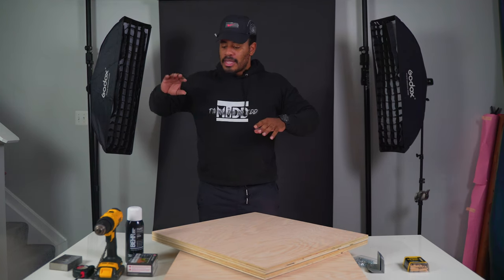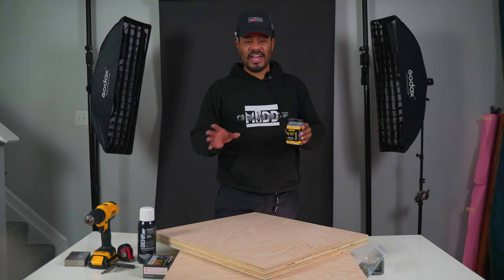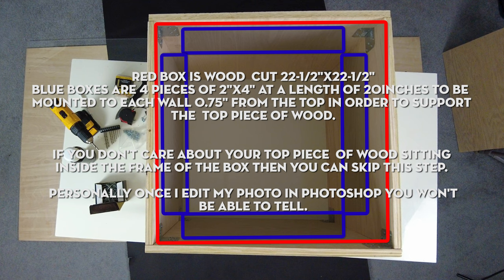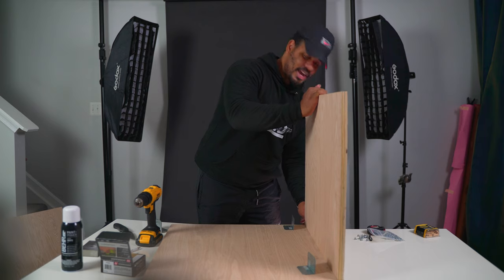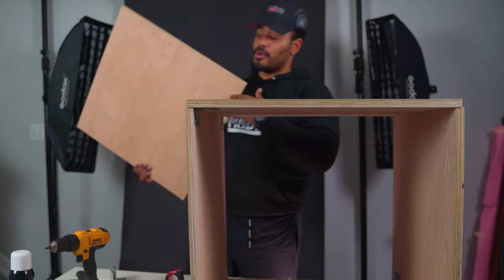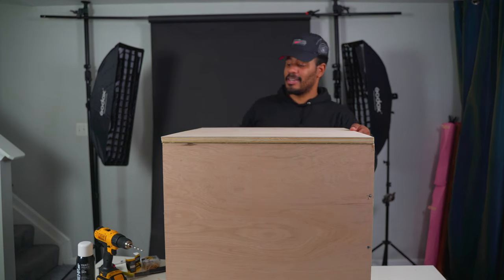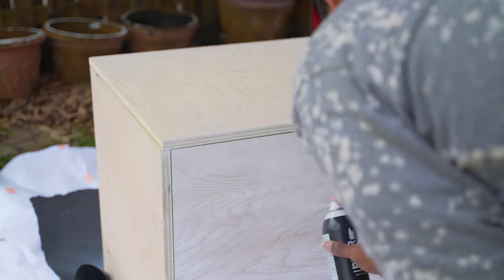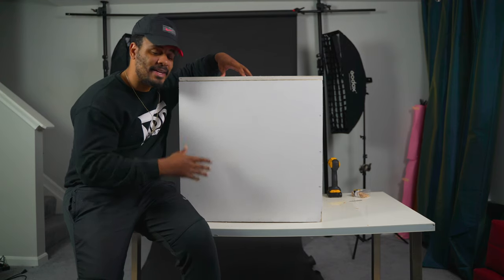DIY Photography Prop Box + How to Make A Pedestal For A Photography Studio + Beginner Photography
In this video I show you how to build your very own prop box/pedestal for your studio photography.

0:00 TMIDD Intro
1:00 Disclaimer
1:15 Materials
7:30 The Breakdown of Wood Material
8:07 An Alternative Design
12:00 Mounting the Wood
16:00 Validating Measurements
18:00 Securing the top
23:10 Sanding/Paint
24:30 Lessons Learned

Materials Used
2-24"x22-1/2" Pieces of Wood
3-24"x24" Pieces of Wood
2 Cans of Behr Prime+Paint White Gloss Spray Paint
8- 3" Angle Supports for Framing
2" Wood Screws
1/2" Screws for Angle Supports
2-  1&1/8" Dowel Pins

Tools Used To Make This Content
Dewalt Drill
Tape Measure
Drill Bits
Phillip Head Drill Bit
Sand Paper
Other Content You May Enjoy From My Channel

 LET'S COLLAB!

I promise to keep my reviews as unbias and truthful as possible with products that are given to me for free to review. There is no incentive for me to talk positive about any product that is sent to me for review and all products that I receive have rights reserved for me to openly review with my honest opinion!